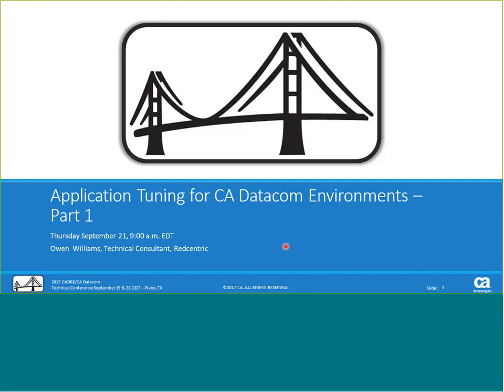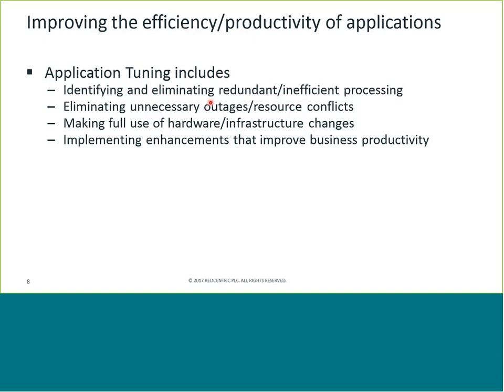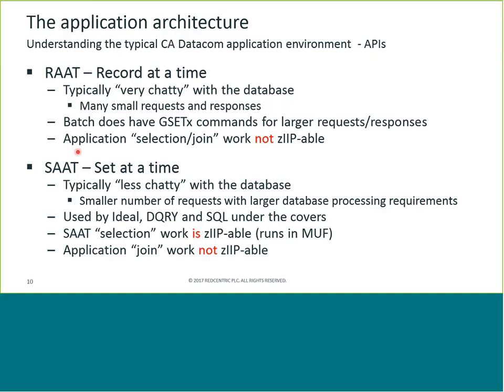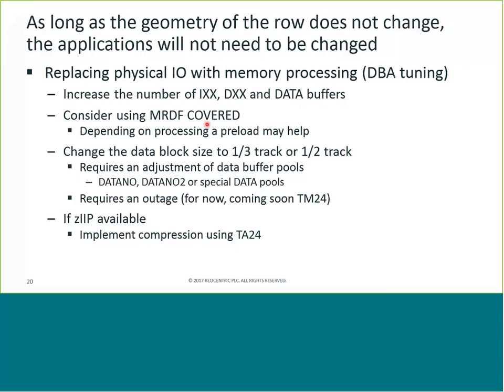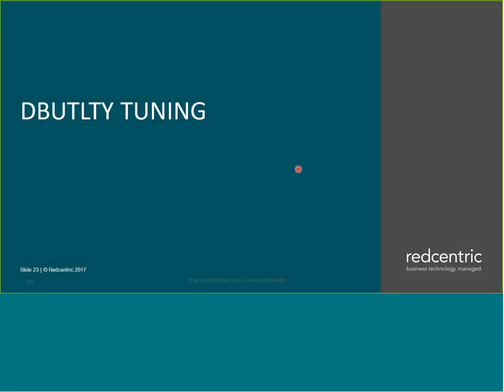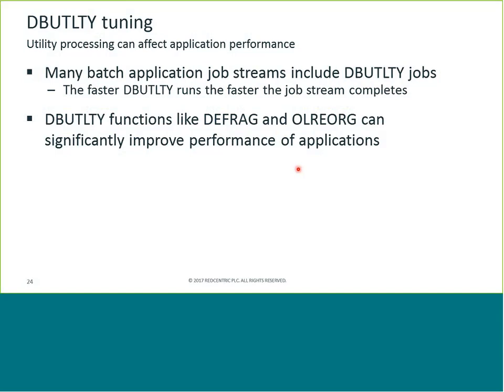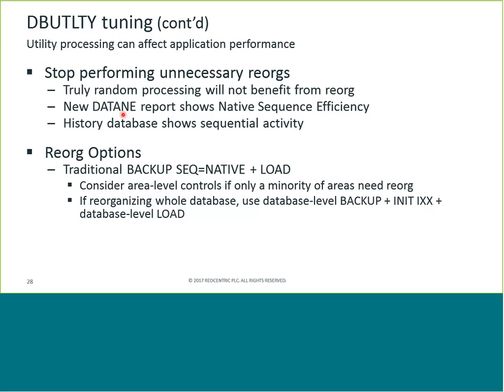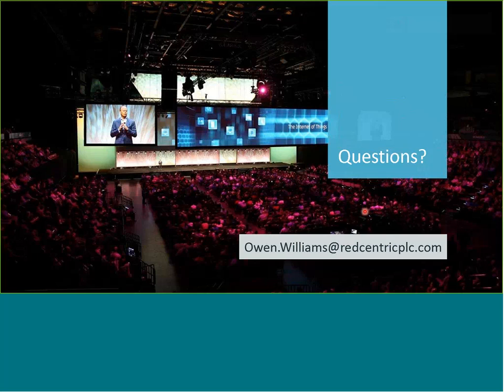CA Datacom: Application Tuning (Part 1)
This is Part 1 of a two-part session that describes the various techniques used to tune a CA Datacom application for the best possible performance. Included will be discussions on available monitoring tools.

This session was primarily focused on the application developer who is writing applications for the CA Datacom®/DB database.